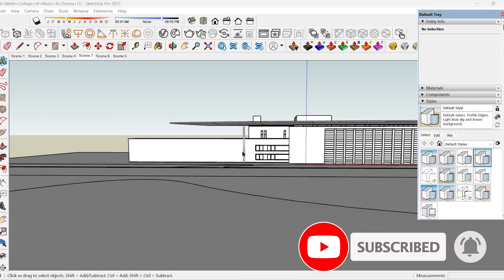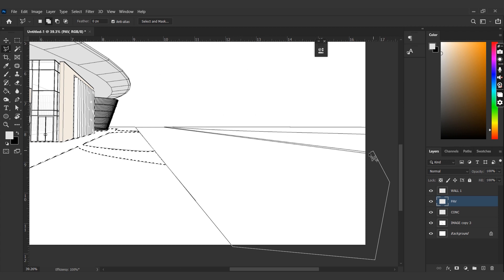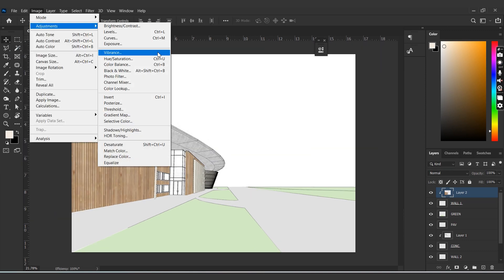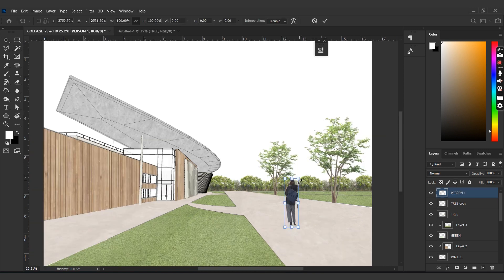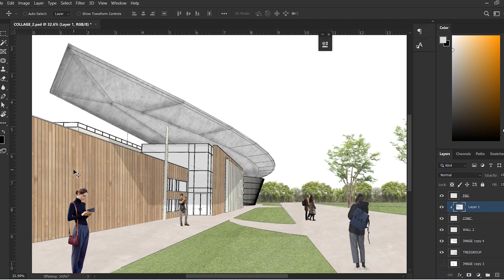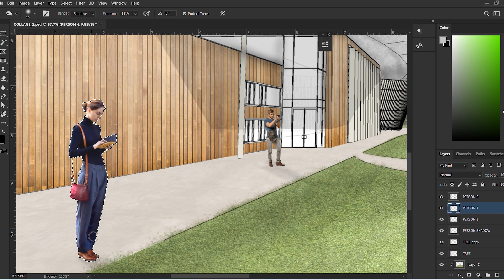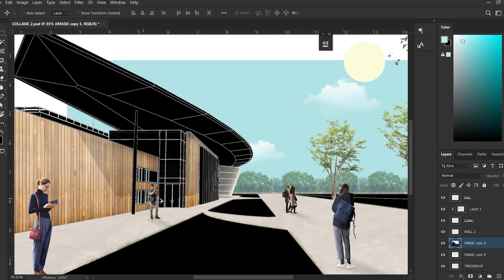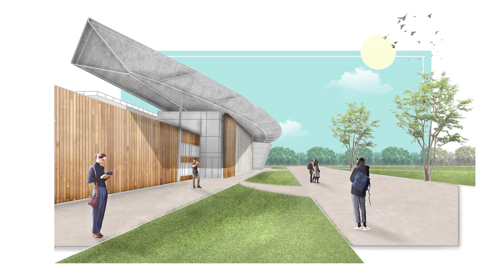Post Digital ARCHITECTURE COLLAGE with Photoshop 2025 | Learn in 10 Minutes!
Process of creating a digital collage using Sketchup and Photoshop. Let us know if your have any questions or suggestions!